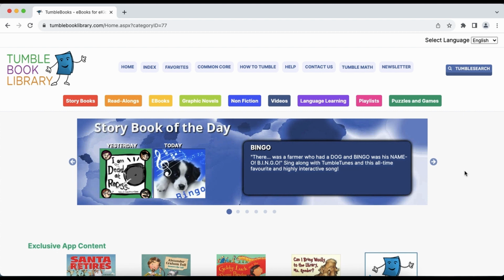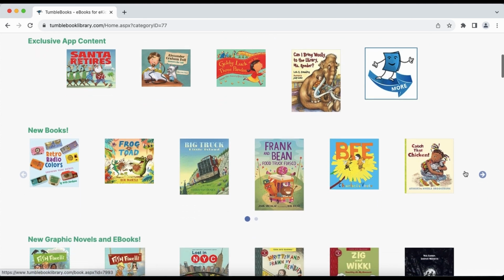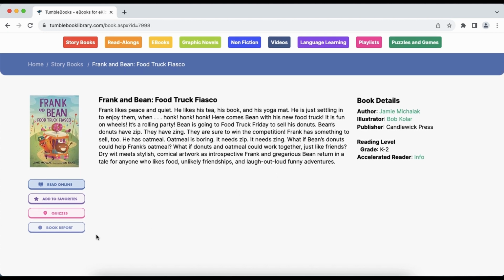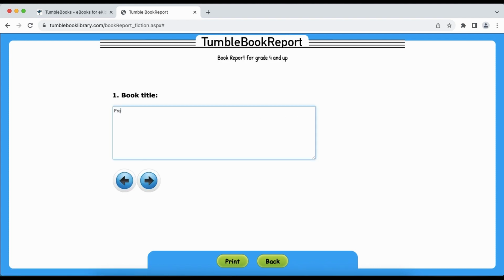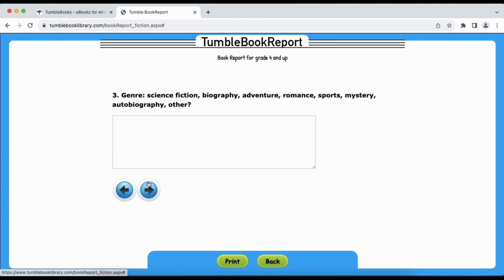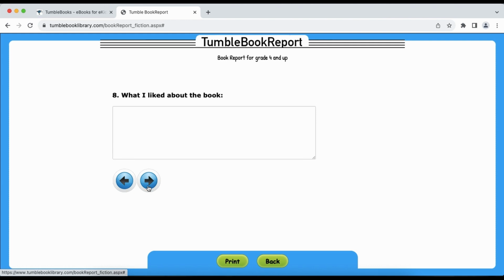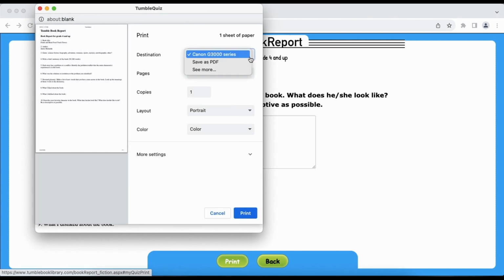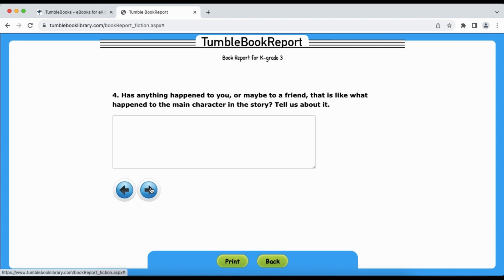TumbleBookLibrary: How to Use the Book Report Feature!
This TumbleBookLibrary How-To Video shows subscribers how to find and use the Book Report feature on TumbleBookLibrary!